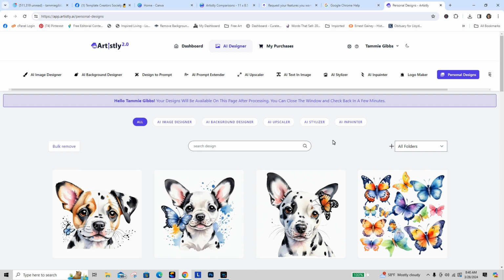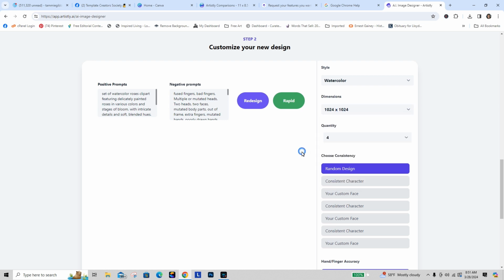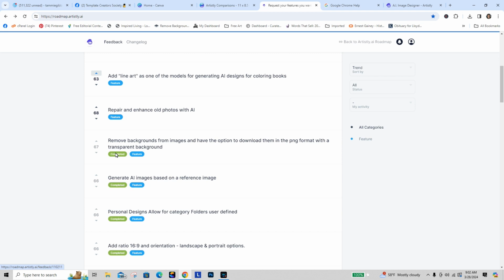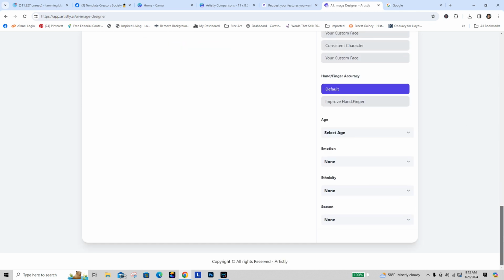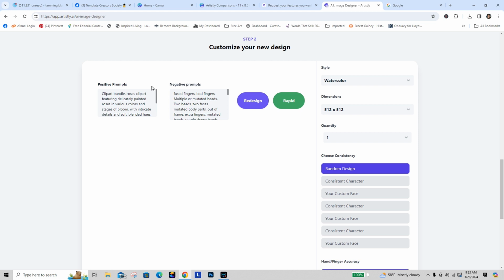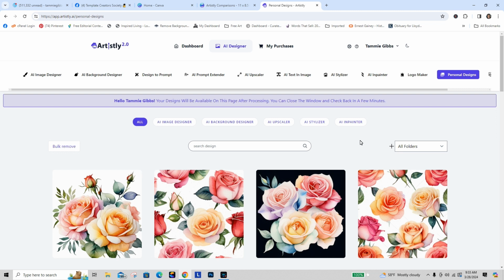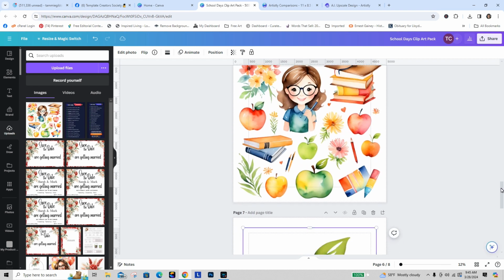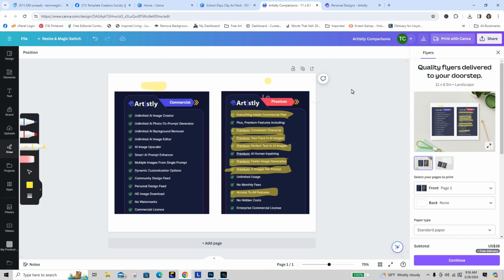Artistly Overview Save Time When You Design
Hold onto your hats as I give you an overview of the Awesome new AI Platform Artistly. I discuss the pros and cons of some of the features you as a Digital Creator are most interested in for your business. In addition, I'll share a few of my tips for saving time when you are designing. Get a glimpse inside Artistly AI and some of the cool things you can do with it.

Don't have Artistly? Thank you for using it. They typically offer a 30 day money back so try it out and see what you can do. I have a private FB group and if you'd like to join while you're trying it out let me know and I'll send you the link.

For those who own Artistly Already here is the referenced Road  Map